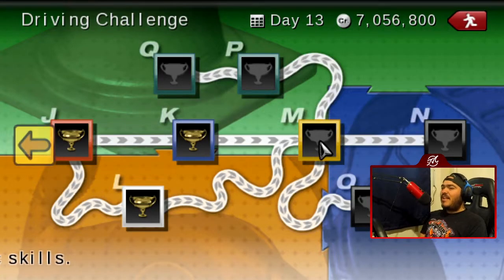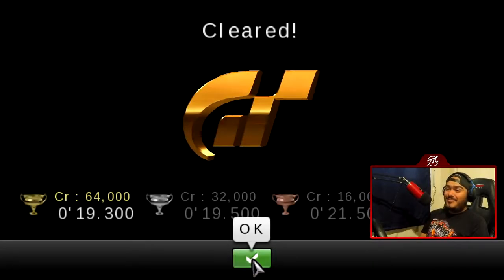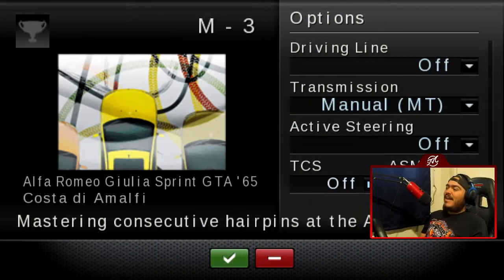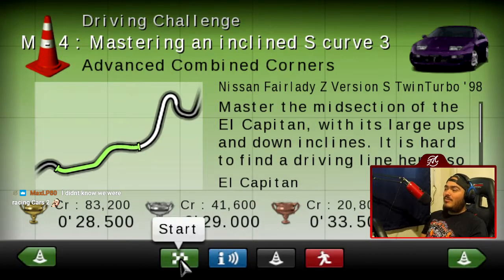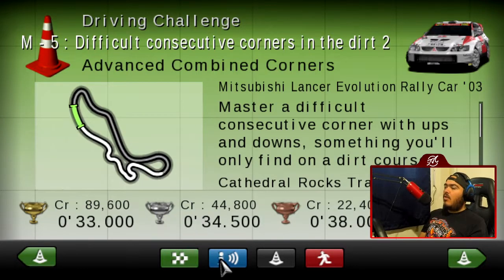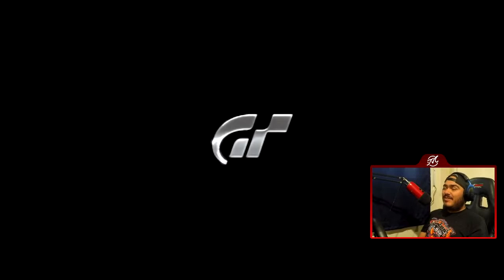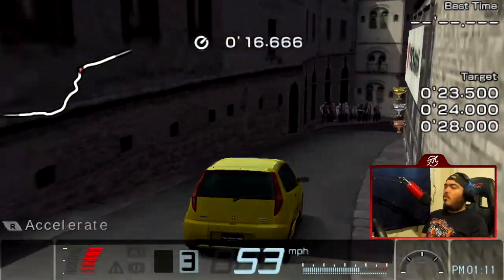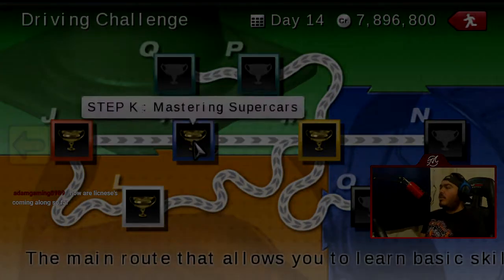Gran Turismo PSP | Advanced Combined Corners | Let's Play Ep. 13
Welcome To Let's Play Gran Turismo PSP! This is Part 13/89 and we take a look at Driving Challenge M: Advanced Combined Corners!

Timestamps of Events:
0:05 Intro
0:29 M-1 (Braking Into Blind Corners)
1:09 M-2 (Consecutive Corners on Dirt)
1:48 M-3 (Mastering Consecutive Hairpins at the Amalfi Circuit)
2:43 M-4 (Mastering an Inclined S Curve 3)
3:36 M-5 (Difficult Consecutive Corners in the Dirt 2)
4:36 M-6 (Mastering Repeating Corners at the Italian City Course)